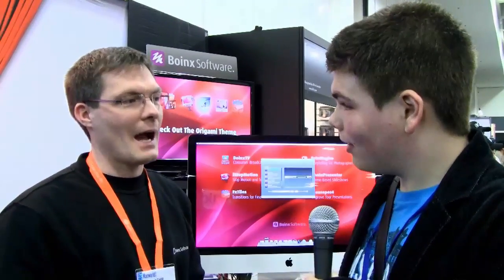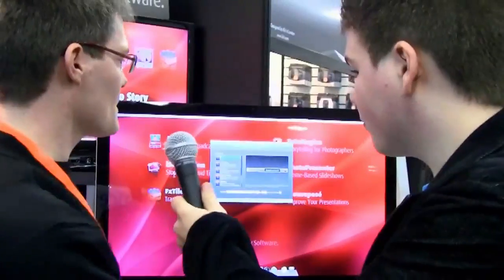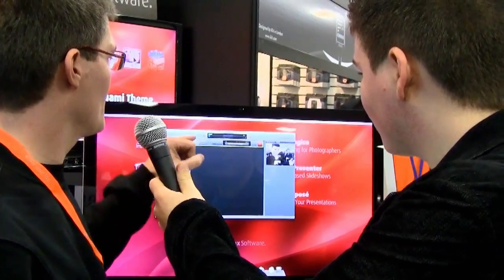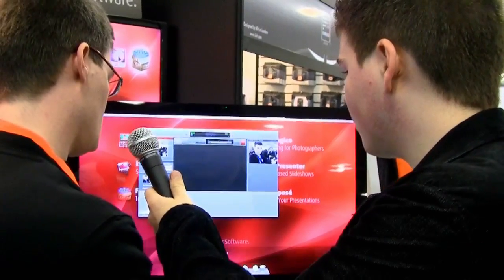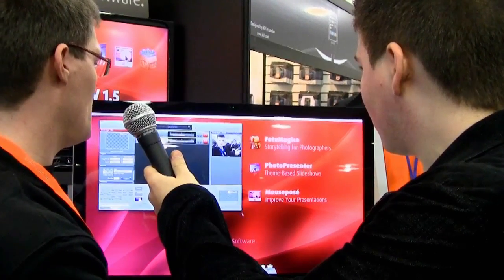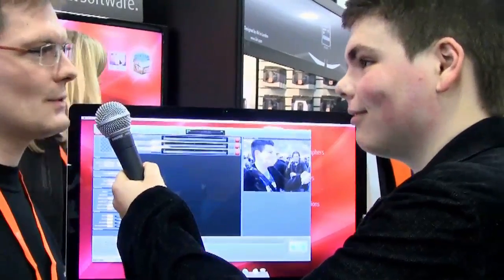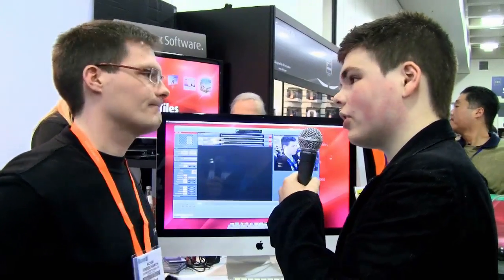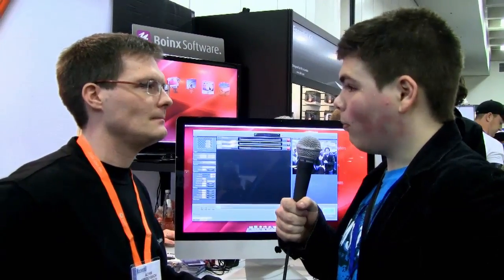Serious Geek Video #6: Boinx Software @ Macworld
In this episode, Cameron visits the Boinx software booth at Macworld to learn more about their live video application, BoinxTV.